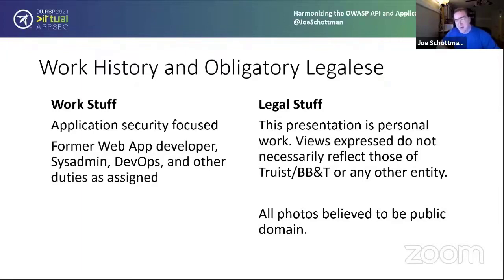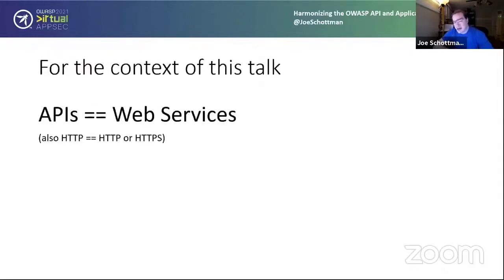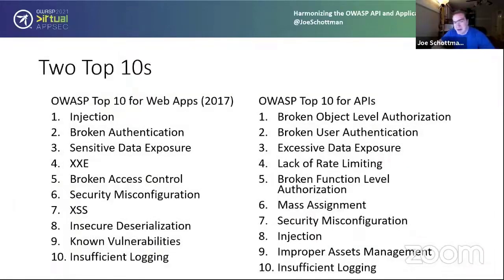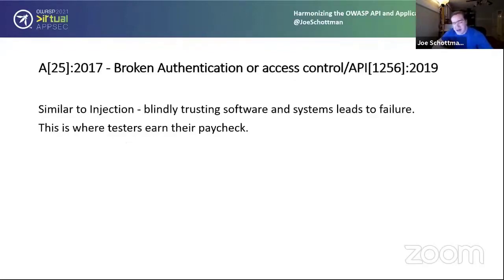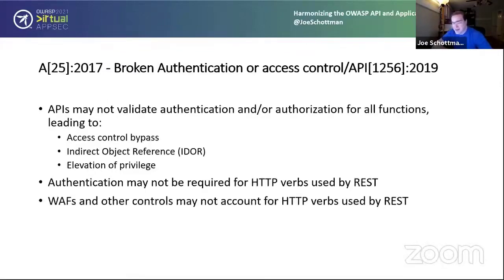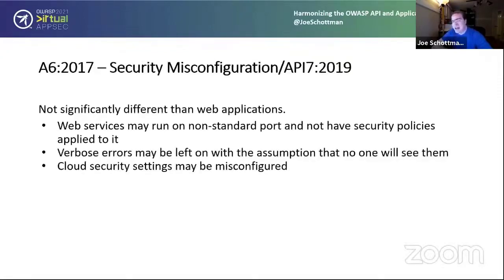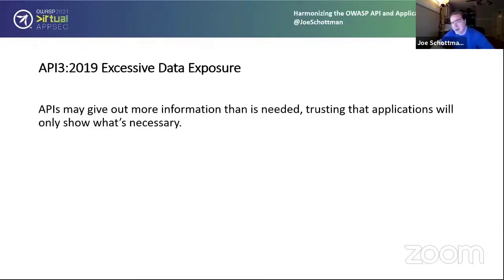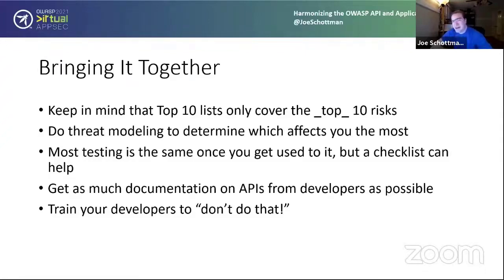Harmonizing the OWASP API and Application Top 10 Lists Joe Schottman